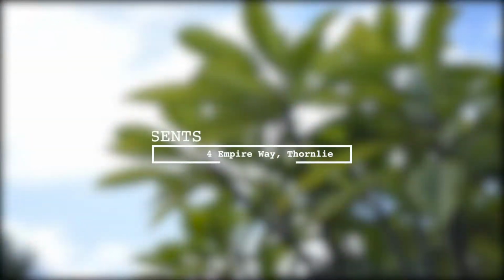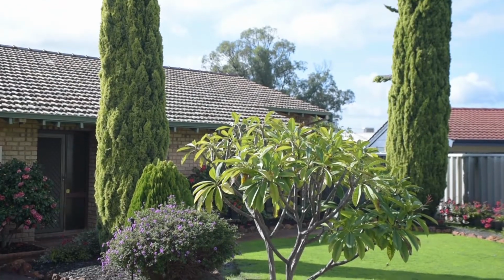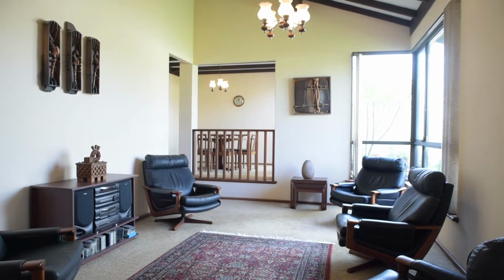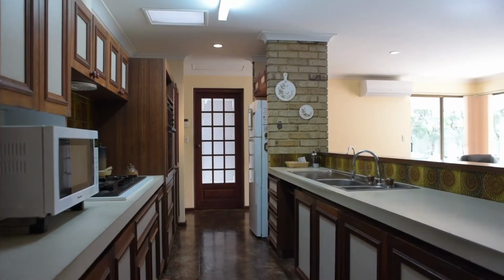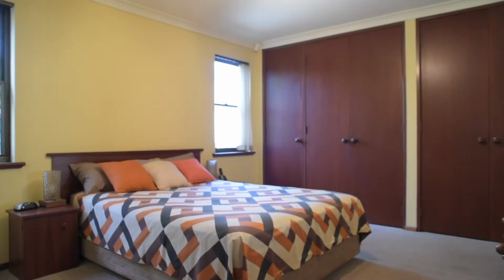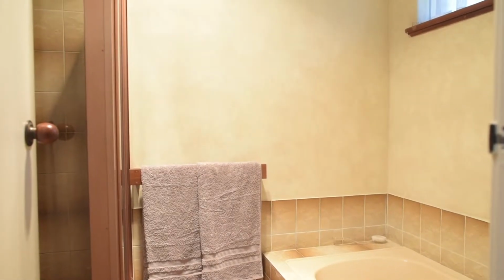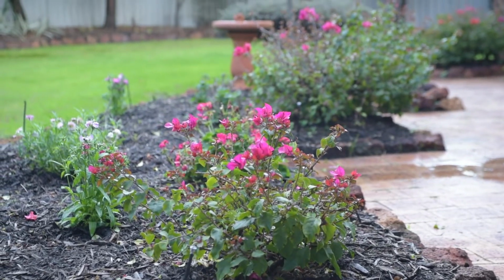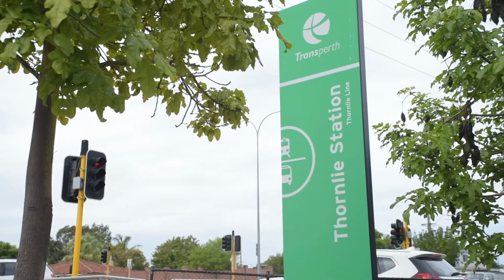4 Empire Way Thornlie 6108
4 Empire Way Thornlie 6108